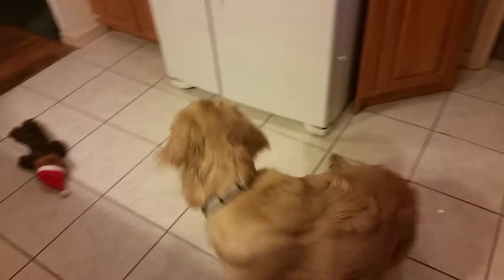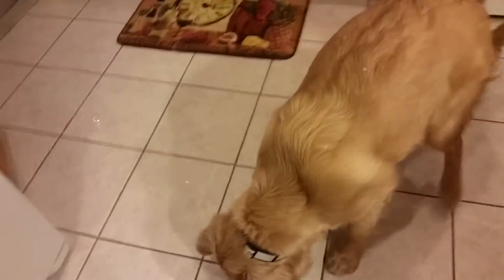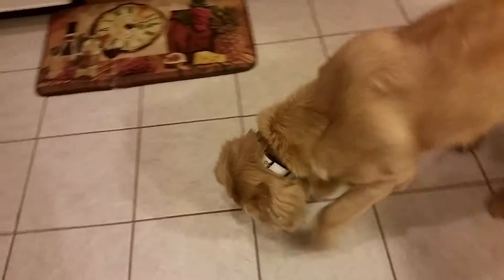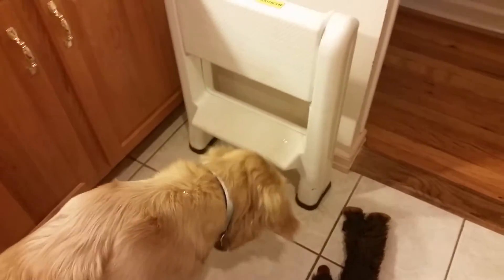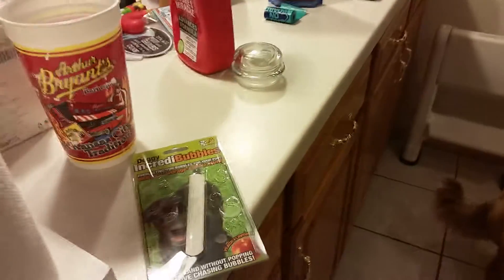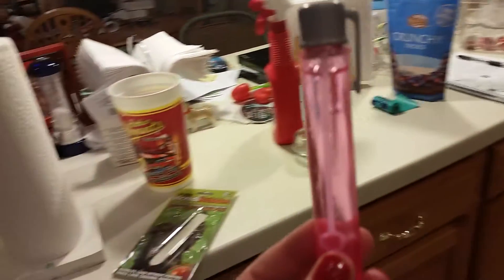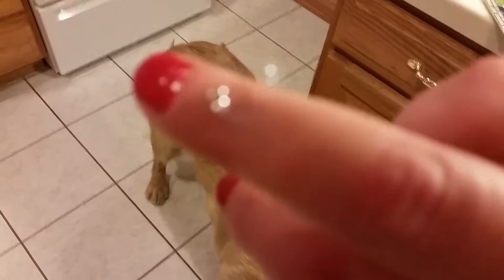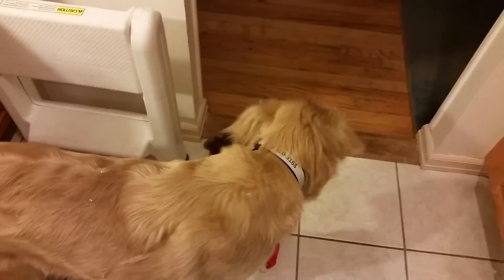Mo tries Incredibubbles